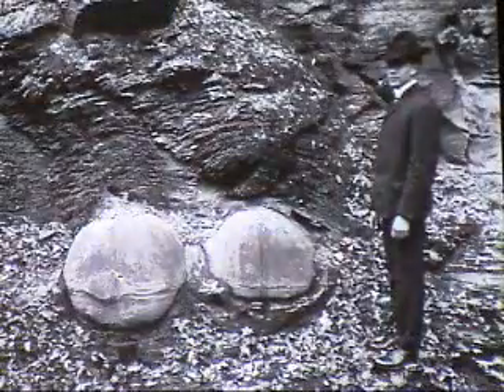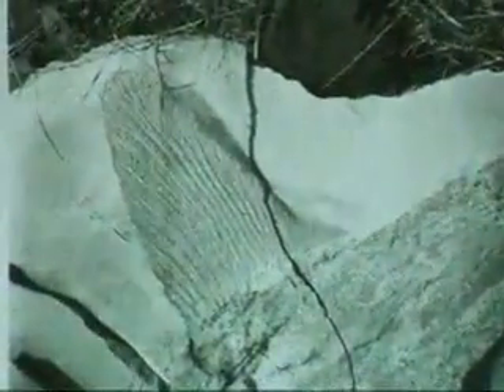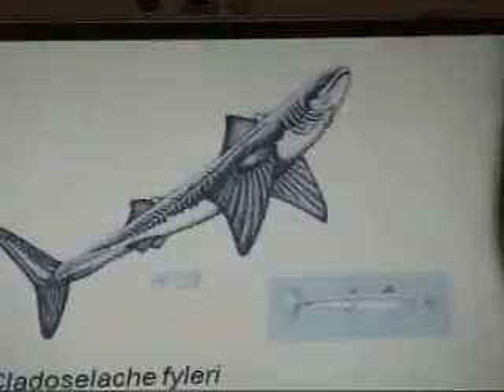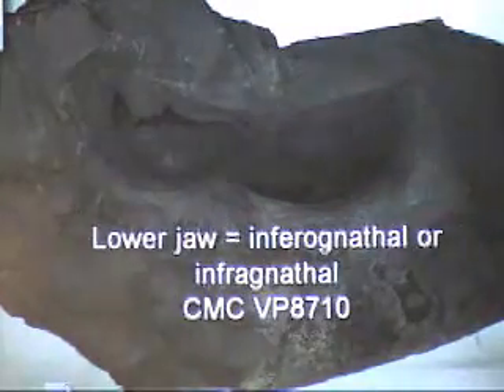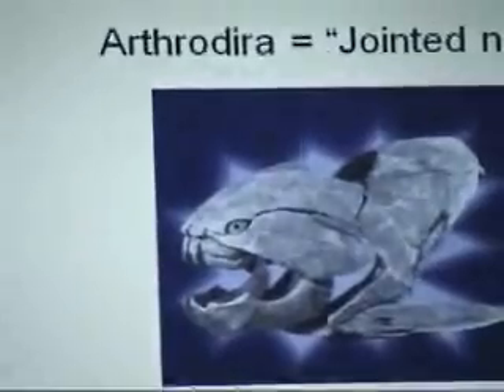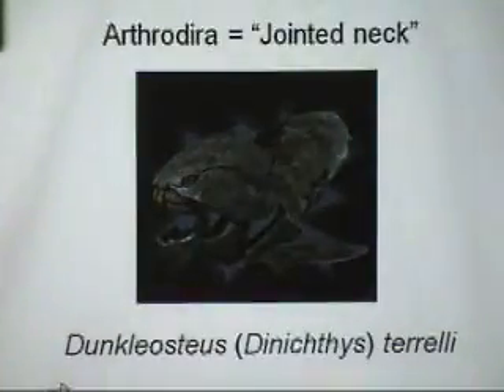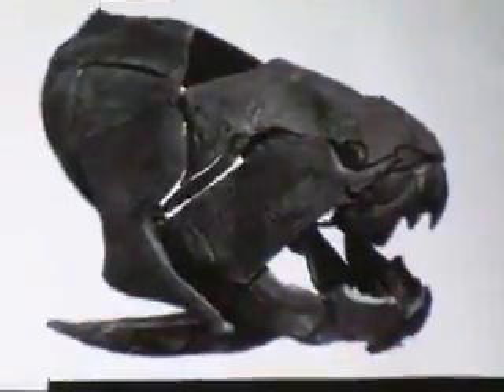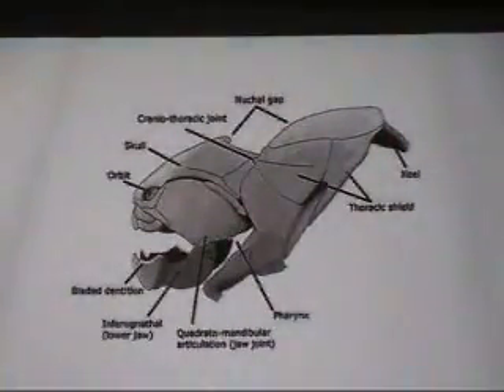Dunkleosteus & other Predators in Ancient Oceans - Dr. Glen Storrs pt 3 of 5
Dunkleosteus & other Predators explained by Dr. Storrs at 2010 geofair